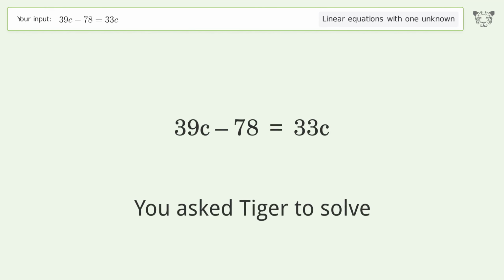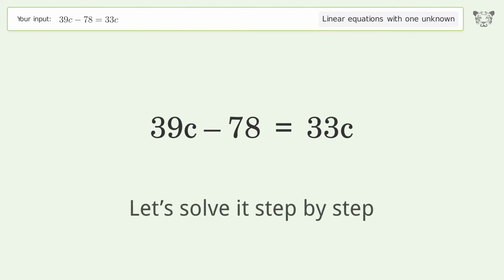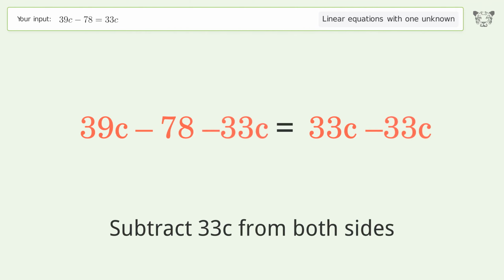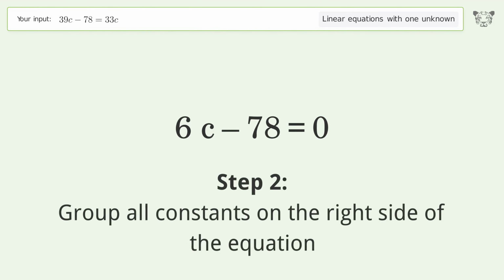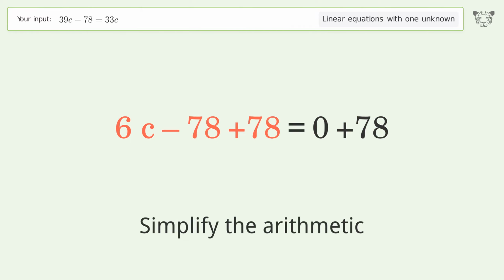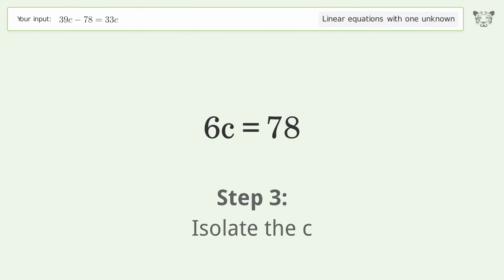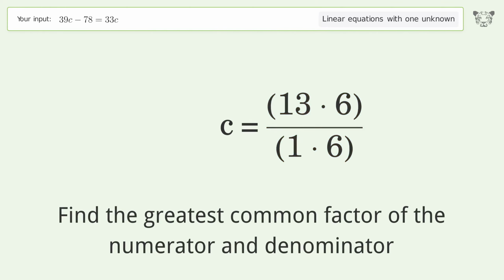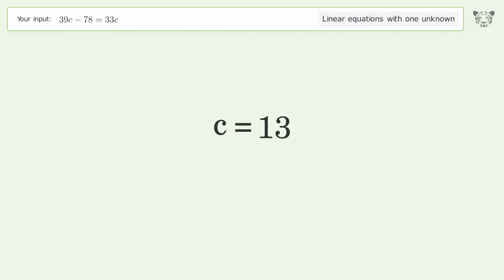Linear equation with one unknown: Solve 39c-78=33c step-by-step solution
Solving 39c-78=33c using the linear equation with one unknown solver

for a step-by-step and more tips and tricks for dealing with linear equations with one unknown.